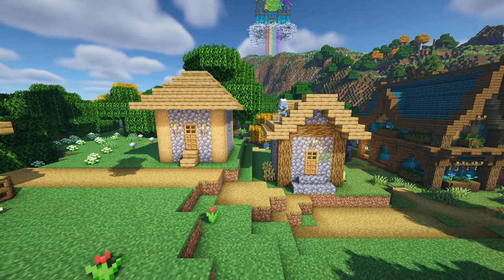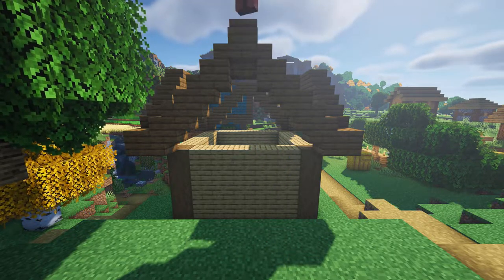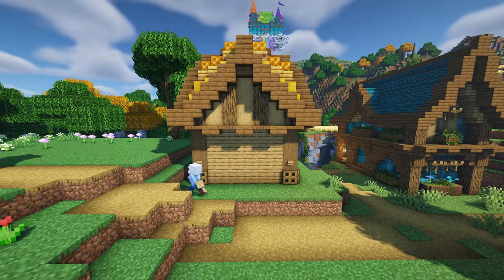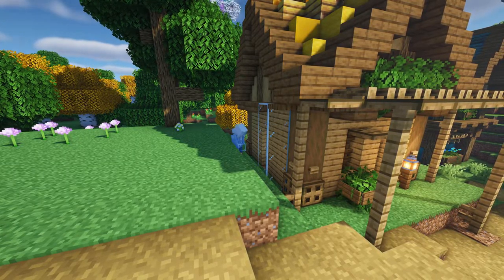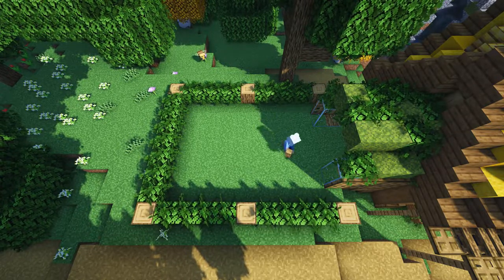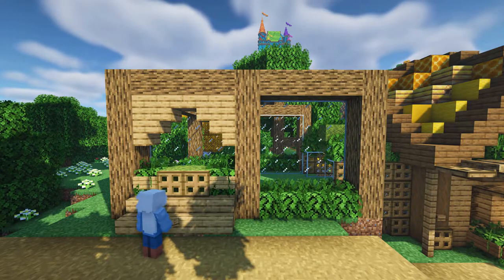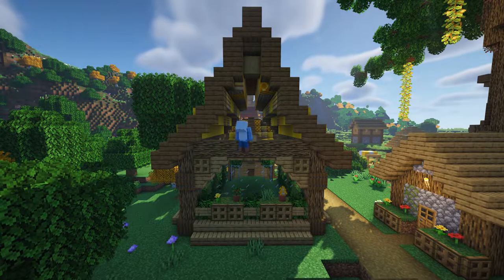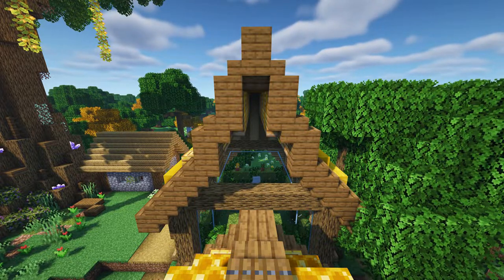Minecraft Tutorial | Beekeeper House & Apiary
Welcome back!  It’s been way longer than I’d ever like to go without making content.  My irl job has been being problematic as of late, but hopefully it will become more manageable in the near future.  In the meantime, I powered through some major fatigue to get this video finished for y’all!  I’ve always wanted to do a bee-inspired build and I’m really happy with how this turned out.  I hope all of y’all enjoy this video.  I appreciate all of your support!

~Sno

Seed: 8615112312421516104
Coordinates: 1740 / 67 / 4760
Materials Used in 1st Floor of Beekeeper House Interior (by order of appearance):

Materials Used in 2nd Floor of Beekeeper House Interior (by order of appearance):

Full Material List:
Oak Wood
Oak Logs
Stripped Oak Wood
Stripped Oak Logs
Oak Planks
Oak Stairs
Oak Trapdoors
Oak Signs
Oak Fences
Oak Buttons
Oak Leaves
Oak Saplings

Stripped Spruce Logs
Spruce Planks
Spruce Stairs
Spruce Slabs
Spruce Trapdoors
Spruce Signs
Spruce Fences
Spruce Gates

Moss
Moss Carpet
Birch Saplings
Dandelions
Oxeye Daisy
Grass
Dead Bushes

Yellow Wool
Yellow Bed
Yellow Carpet
Orange Carpet
Yellow Concrete
Yellow Glazed Terracotta
Bee Nests
Beehives
Honeycomb Blocks
Honey Blocks
Honeycomb
Honey Bottles

Glass
Campfires
Barrels
Chests
Shroom Lights
Ochre Froglights
Lanterns
Chain
Pots
Ladder
Item Frames (invisible)
Shears
Brewing Stand
Armor Stand
Chainmail Helmet
Chainmail Chestplate